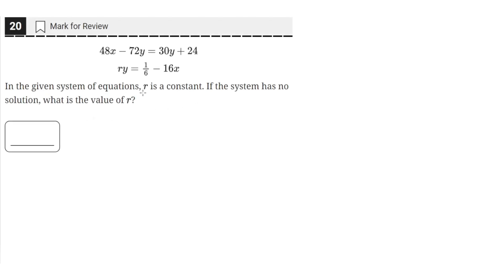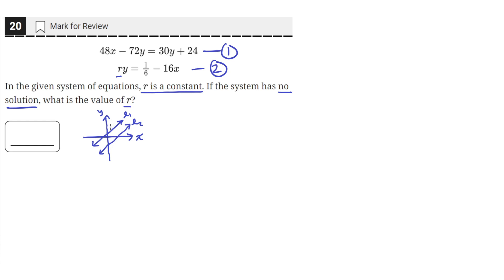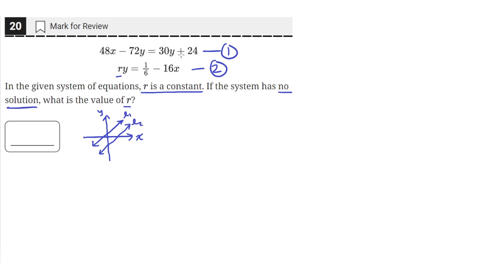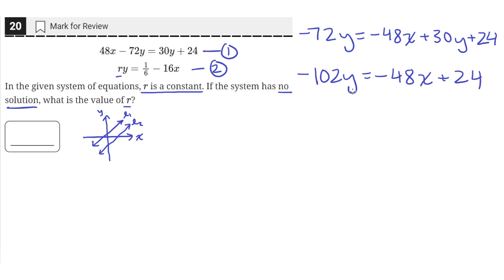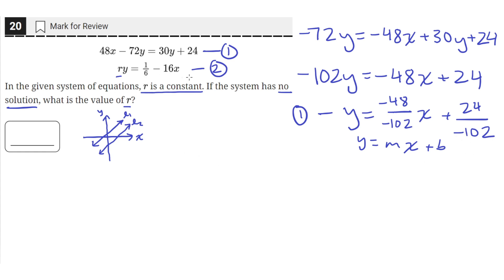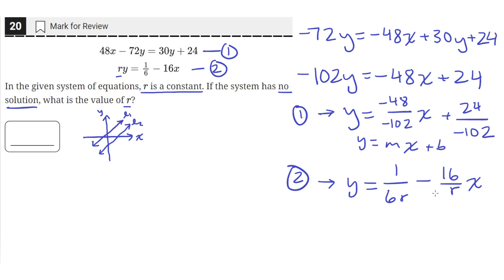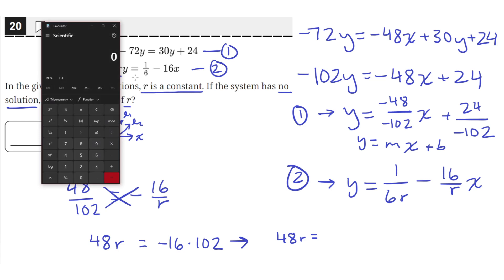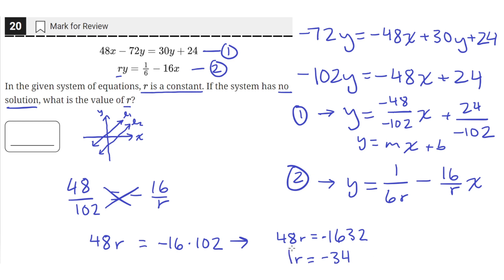Digital SAT Practice Test 2 - Math Module 1 - Question 20